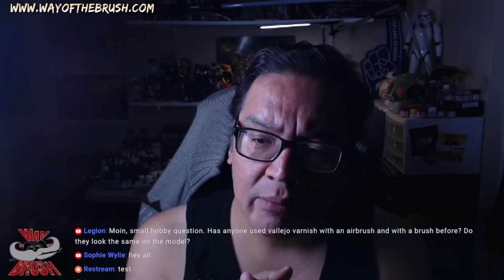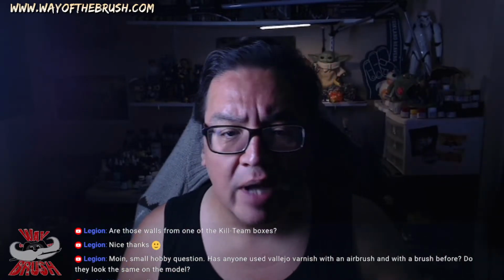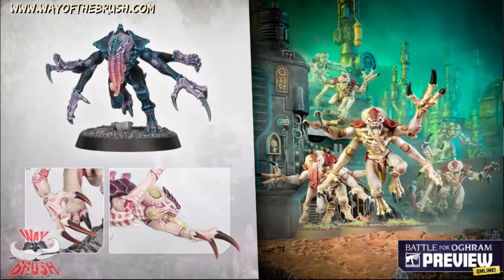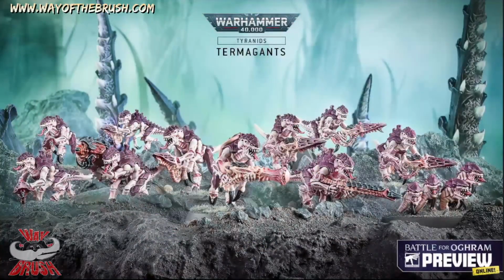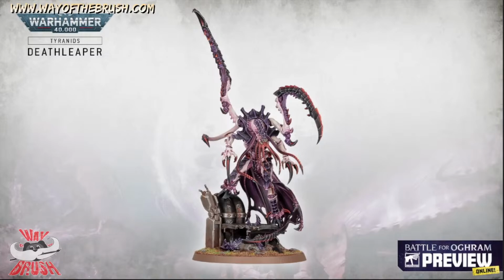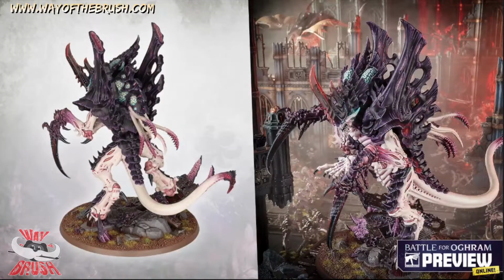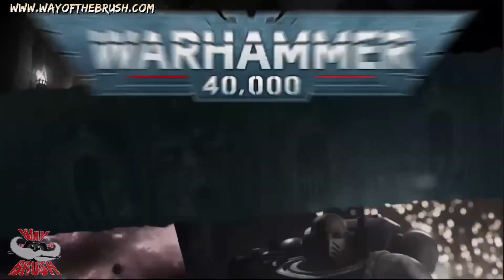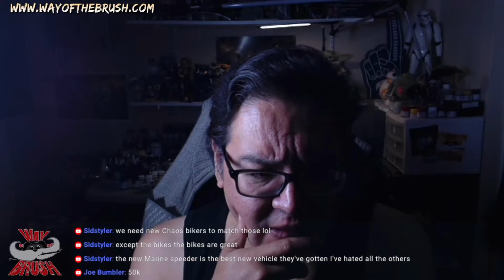Battle for Oghram Warhammer 40K Preview reveal livestream - Hang and Chill July 15 2023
Need more Warhammer in your life? Me too! The battle for Oghram is the global campaign to decide the fate of a imperial world in the Warhammer 40,000 universe. Will we see some Space Marines in the reveal or Tyranids monsters? guess we'll find out!